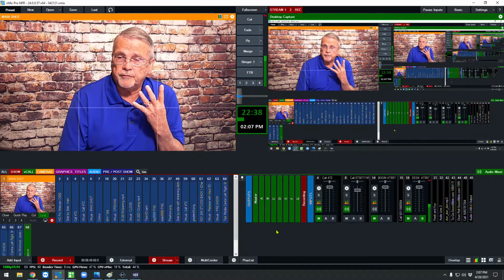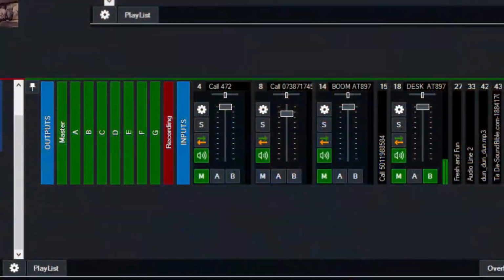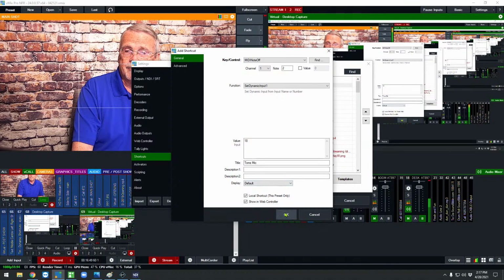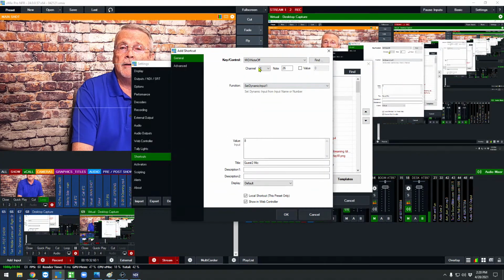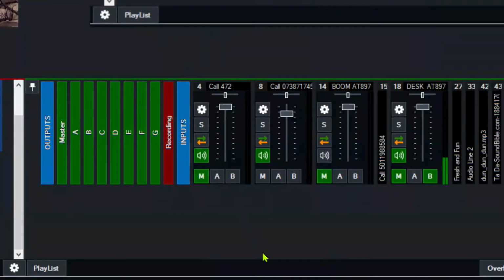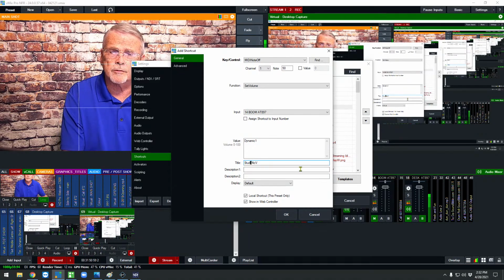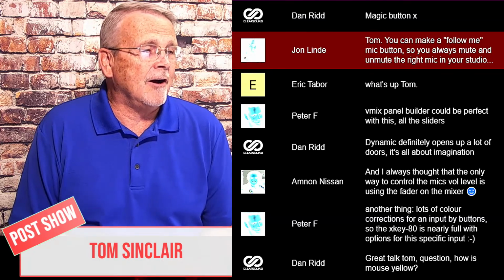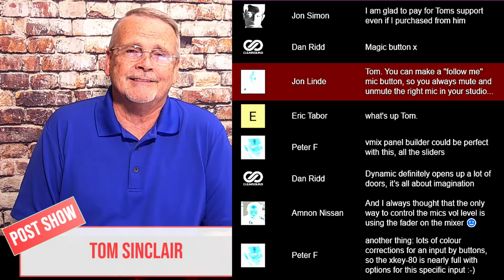Testing vMix 24's NEW Dynamic Shortcut Function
vMix 24 includes a new feature that allows you to use Dynamic Shortcuts. That is you can specify the Value or specify an Input that a shortcut uses with the press of a button. Amazing possibilities!

We will explore those on today's Streaming Idiots show at 3:00 pm Eastern.

- Tom

vMix 24 was used to produce this video.
Introducing Tom Sinclair's "Streaming Idiots!" Yes, that's right, idiots!

Whether you're just starting out with live streaming or you're a seasoned pro, sooner or later you'll do something dumb and feel like an idiot. And this show's for you!

I'm a long time streaming advocate and veteran of hundreds of talk shows and sports broadcasts. I bring my live streaming experience in this series all about live video production streamed over the internet.

Join me in upcoming episodes as we stumble through show after show, as I show How NOT To Do Streaming!

This was recorded live at our studios at Eastern Shore Broadcasting in Fairhope, Alabama. This show was produced, streamed to Facebook & YouTube @ 1080p/60 and recorded on one of my custom built PC's using vMix version 24.

I am an authorized reseller for vMix software, PTZ Optics NDI/HX cameras, XKeys controllers, BirdDog NDI cameras and NDI encoders, Magewell & Yuan capture devices, encoders & decoders, AIDA cameras, and the Virtual Video Director (audio switching software).

I also design and build custom streaming PC's for churches, schools, talk shows, radio stations, sports venues, LED sign boards, under the brand Live Streaming Gear. In addition, I design and build live streaming studios for schools, businesses and other organizations. I loves to chat with people about this streaming stuff.